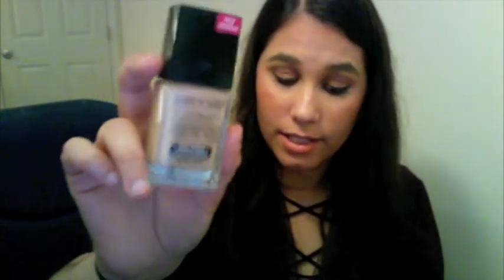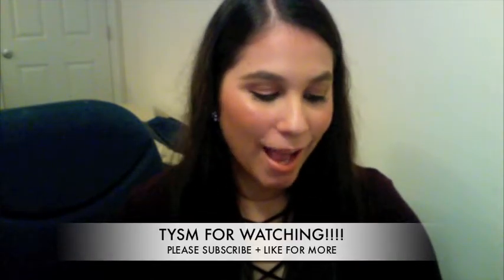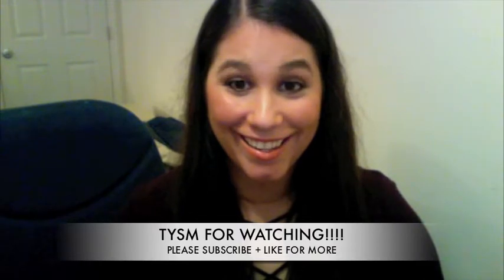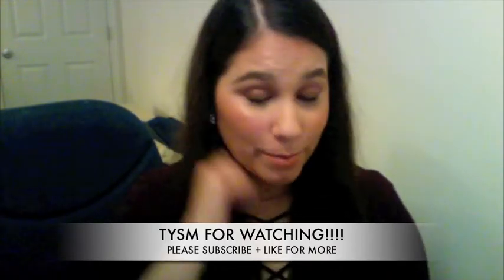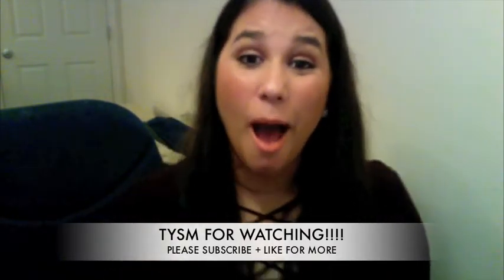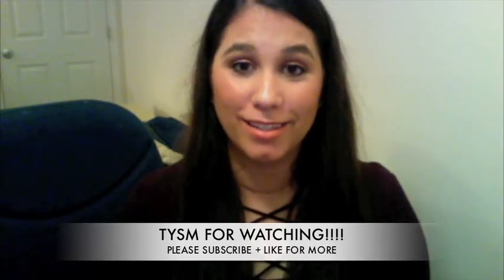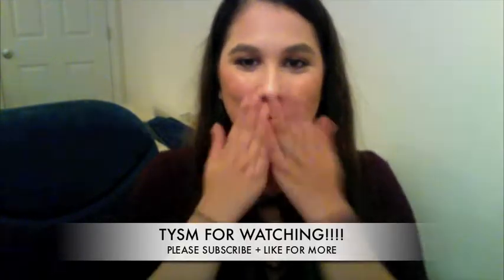JULY MAKEUP FAVORITES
PRODUCTS MENTIONED:

WET N WILD MEGAGLO ILLUMINATING PALETTE IN 320 CATWALK PINK

WET N WILD MEGAGLO CONTOURING PALETTE IN 750A CARAMEL TOFFEE

e.l.f.  NATURAL GLOW FACE PALETTE

e.l.f. AQUA INFUSED BLUSH AND BRONZER IN BRONZED PEACH

WET N WILD PHOTOFOCUS FOUNDATION IN BUFF BISQUE

LOREAL INFALLIBLE PRO GLOW FOUNDATION IN 205 NATURAL BEIGE

WET N WILD CONCEALER IN LIGHT MEDIUM BEIGE

MILANI LIPSTICK IN 15 HOT PINK RAGE

e.l.f. AQUA LIP TINT LIP GLOSS IN ROUGE RADIANCE AND DEWY BERRY

e.l.f. LIP TINT LIP BALM IN PERFECT PINK